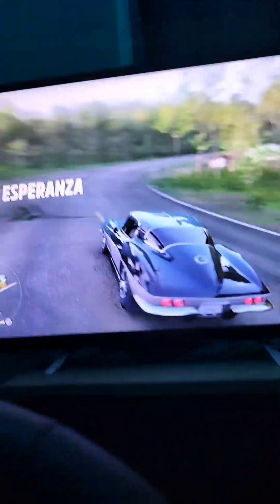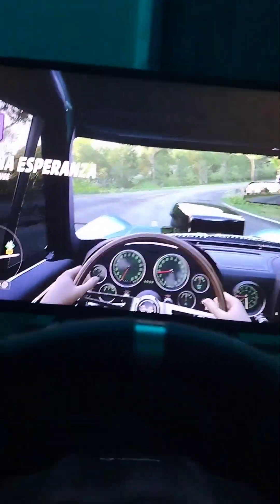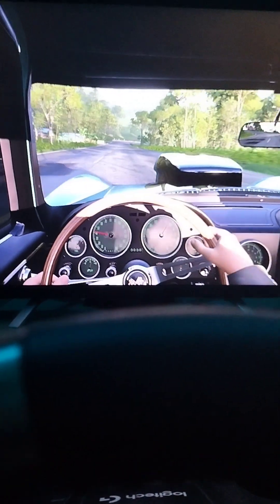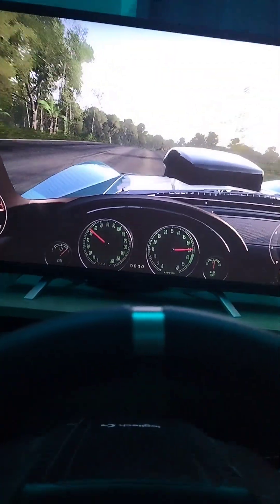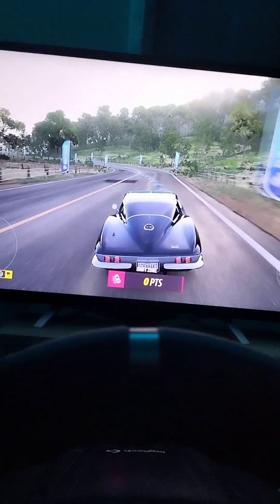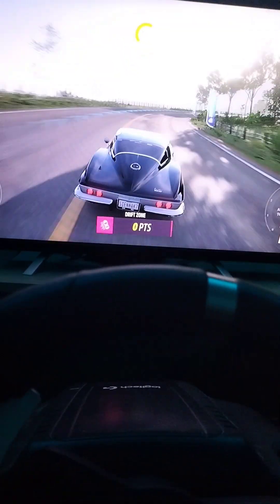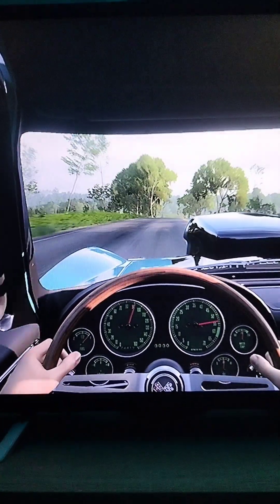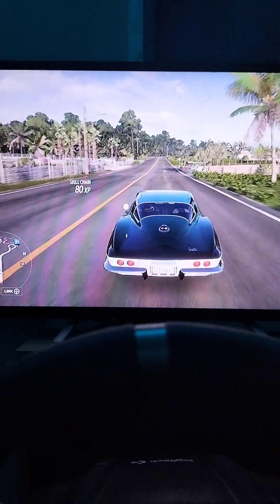Driving the Corvette stingray 427 1967 model